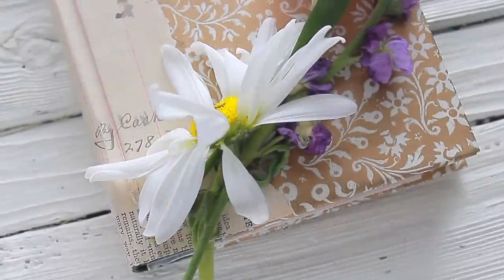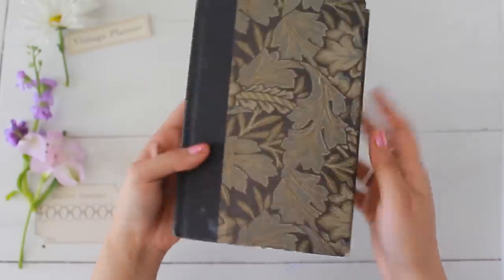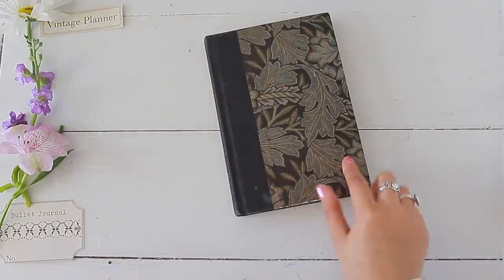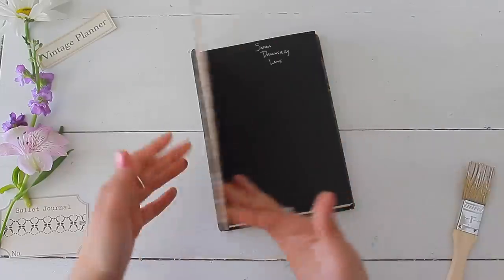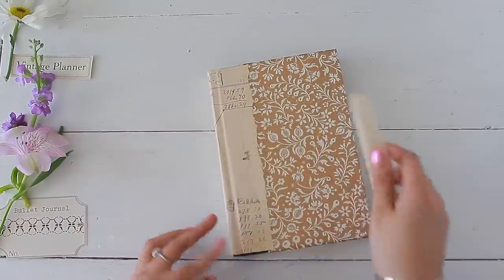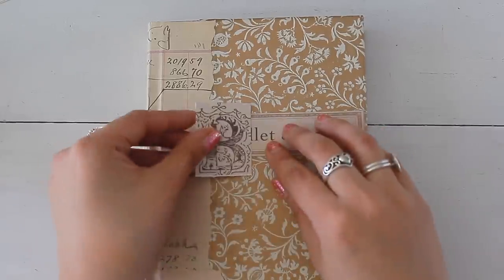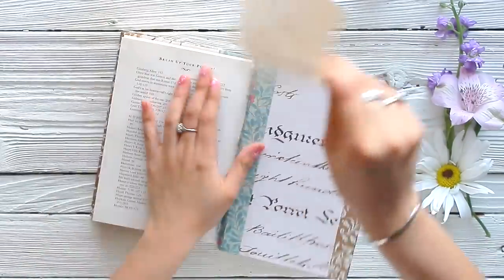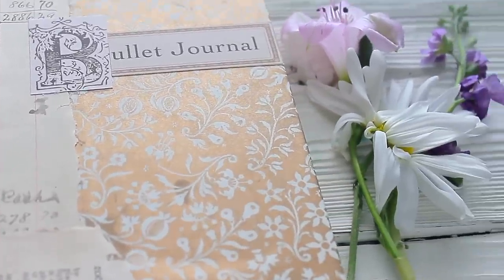How To Alter Old Books Into Bullet Journals MADE EASY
I hope you all enjoy! Its so easy to take old books and repurpose them into bullet journals!

Antique Papers

Planning & Bullet Journal Ephemera